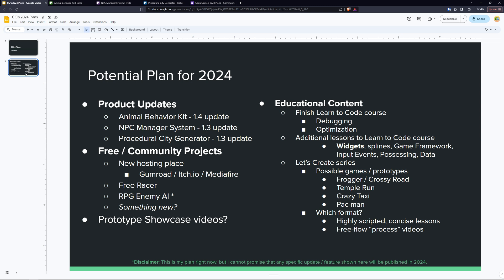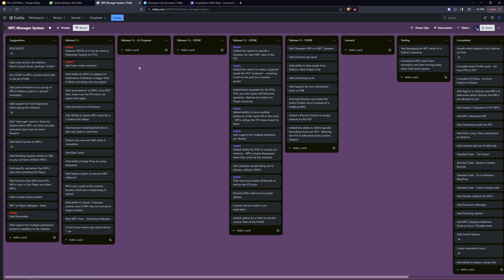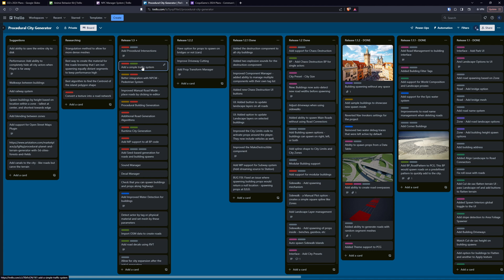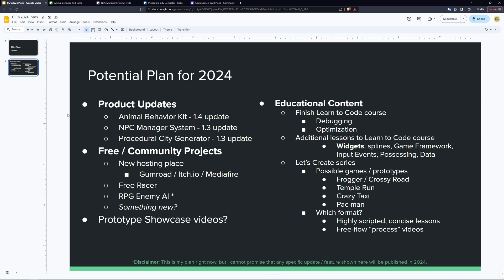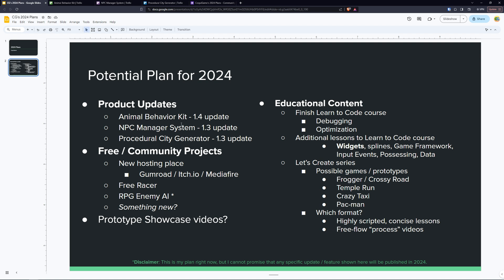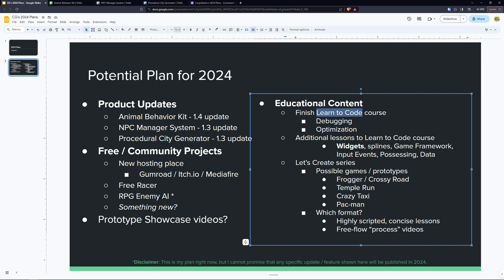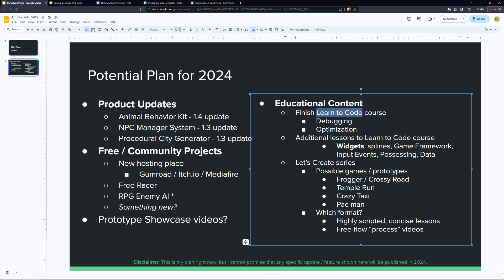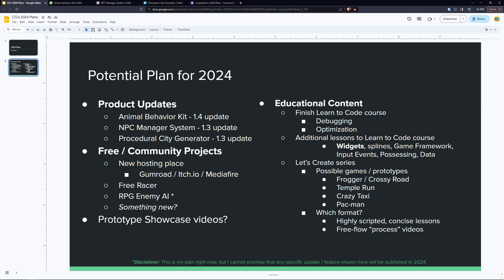CoquiGame's 2024 Plans - what do you think?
TLDR:
Product Updates
-Animal Behavior Kit - 1.4 update
-NPC Manager System - 1.3 update
-Procedural City Generator - 1.3 update

Free / Community Projects
-New hosting place - Gumroad / Itch.io / Mediafire
-Free Racer
-RPG Enemy AI *
-Something new?

Prototype Showcase videos?

Educational Content

Finish Learn to Code course
-Debugging
-Optimization

Additional lessons to Learn to Code course
-Widgets, splines, Game Framework, Input Events, Possessing, Data

Let’s Create series

Possible games / prototypes
-Frogger / Crossy Road
-Temple Run
-Crazy Taxi
-Pac-man

Which format?
-Highly scripted, concise lessons
-Free-flow “process” videos